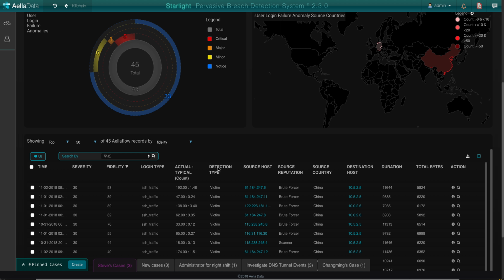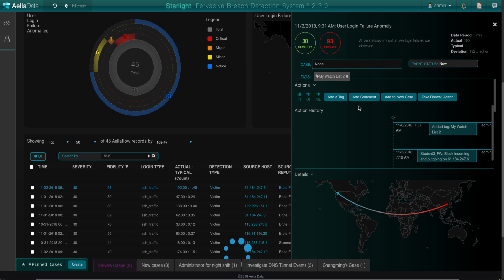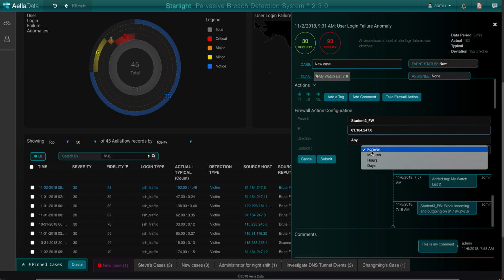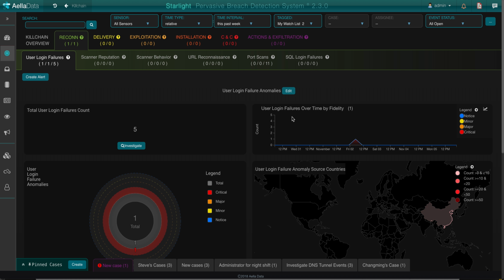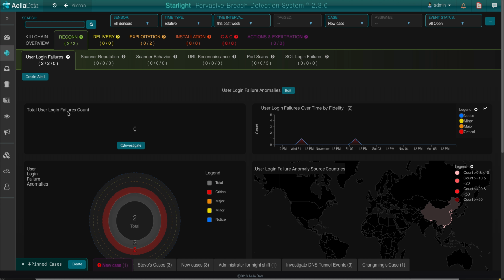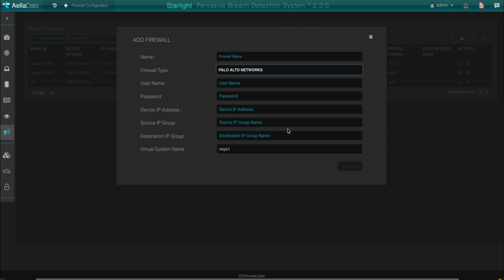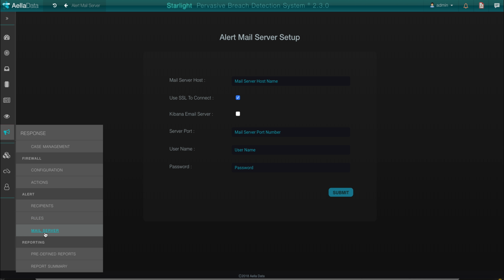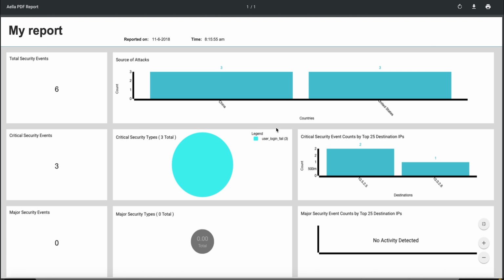Starlight Demonstration of Incident Response - Part 3